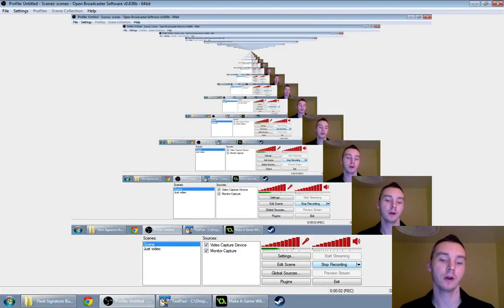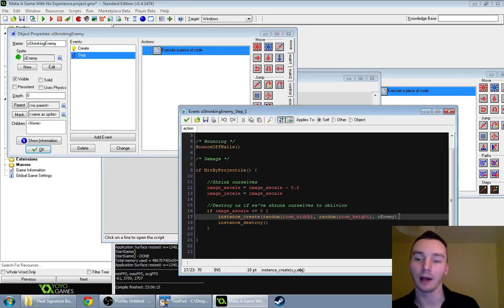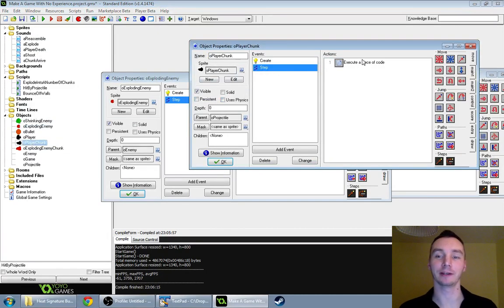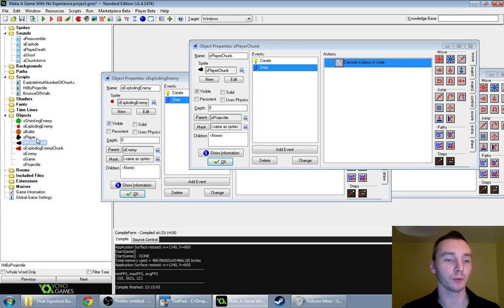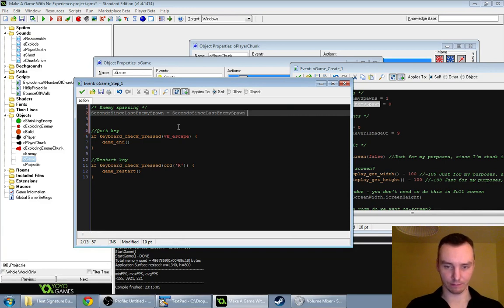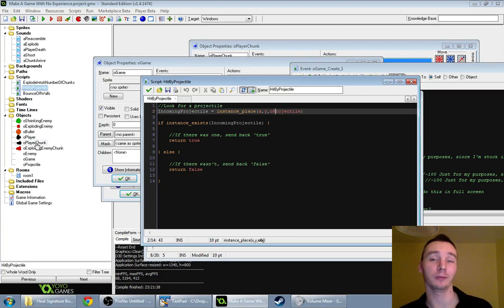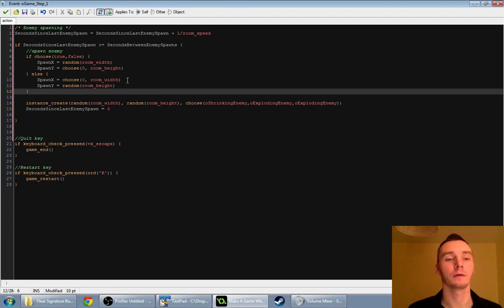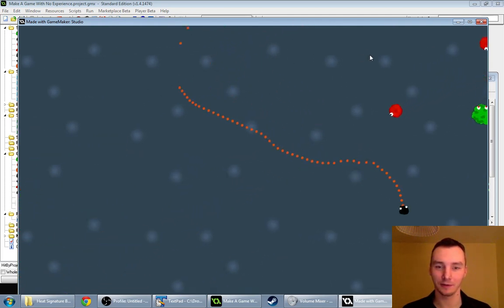Make A Game #8: Timers, spawning, owning weapons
This is a tutorial for how to make a game, aimed at absolute beginners! 4 things to know:

2. We're using the free 'Standard' edition of Game Maker Studio 1.4 for Windows, which you can grab

3. If you're trying to follow this and it's not working, download the source code for this part
And open it in Game Maker. If it works, your code must be different somewhere, so look for that. If it doesn't work, it's something to do with Game Maker or your computer and I don't know anything about that.

4. I do about 2-4 episodes a week, whenever I have time, there's no more specific schedule than that.